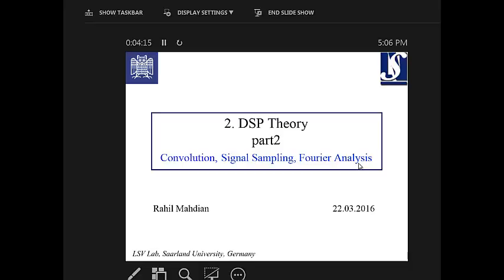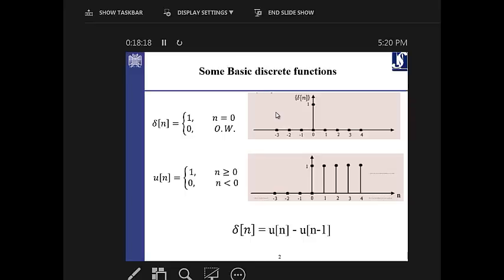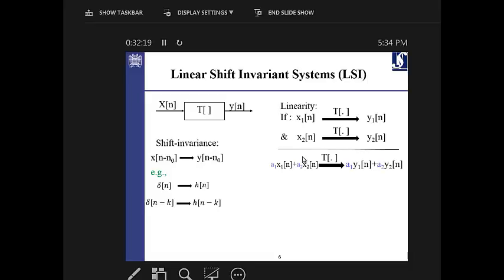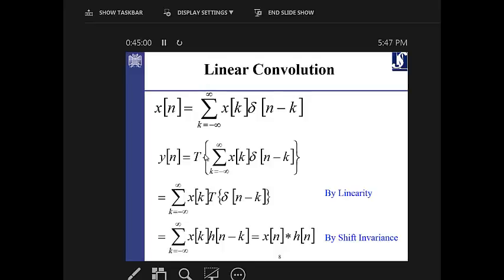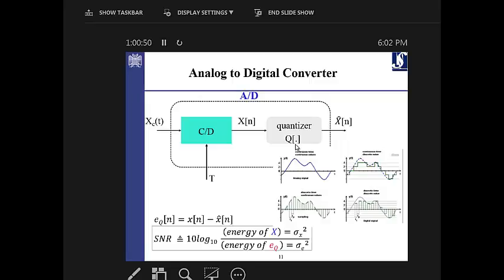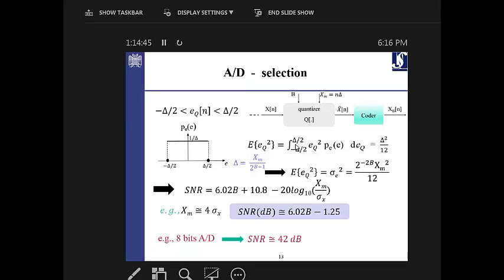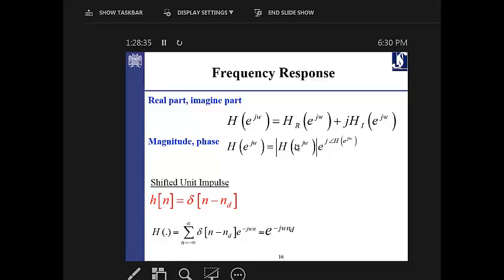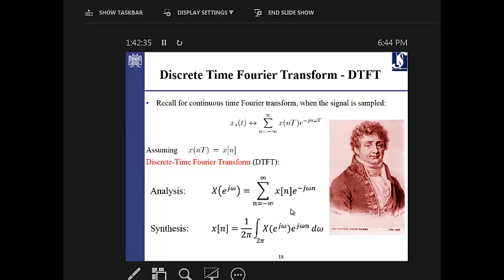lecture 2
Rahil Mahdian
Subjects: DSP basic theories: Sampling (A/D),Convolution,Frequency response.